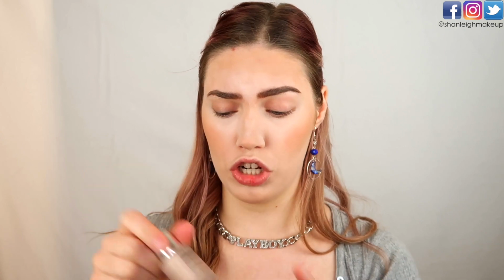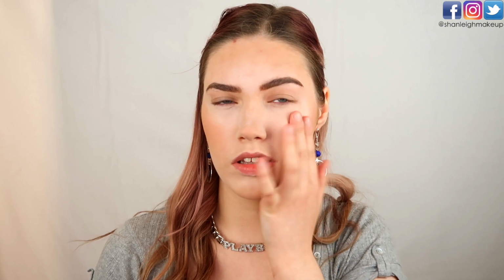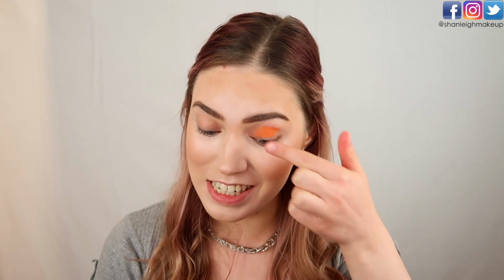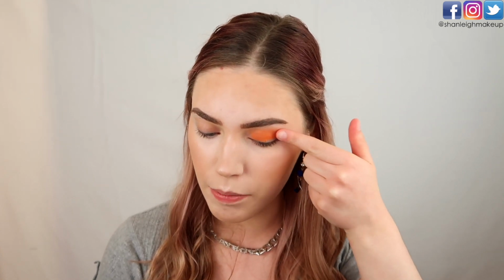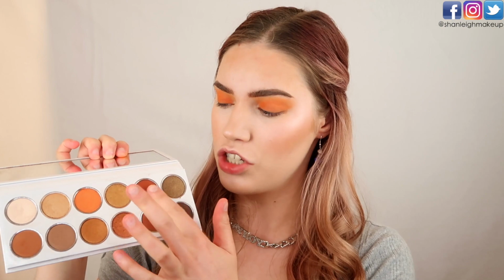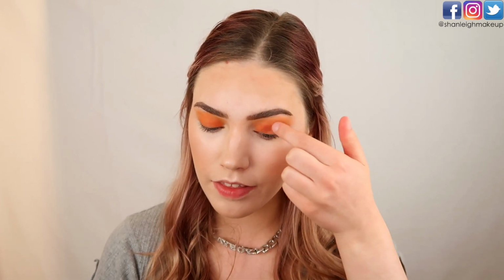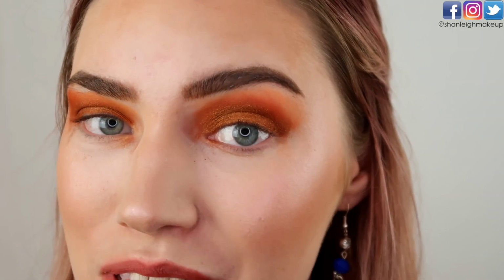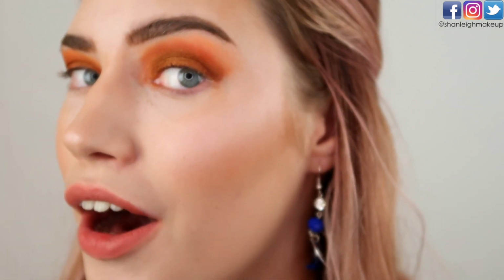Full Face using ONLY my fingers (NO brushes) challenge!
OMG YOU ARE NOT READY FOR THIS!!!

SO.. this video. Wow. This is.. a whole new experience of weirdness. NO BRUSHES?! like.. what :/

Today I am ATTEMPTING to apply a full face of makeup using ONLY my fingers! No brushes allowed! Liquids, cream and POWDER makeup... ALL with my fingers. I thought we would do a makeup challenge that's a bit silly and fun to distract ourselves from all of the madness in the world right now. So hopefully you enjoy it!

♡ SOCIAL MEDIA ♡ LETS BE FRIENDS!